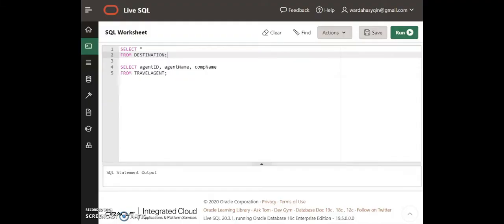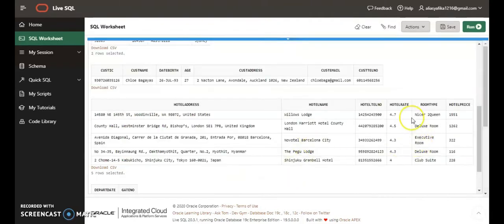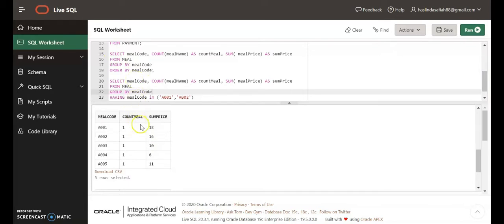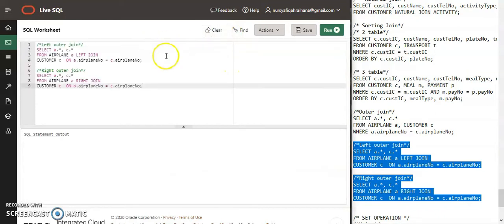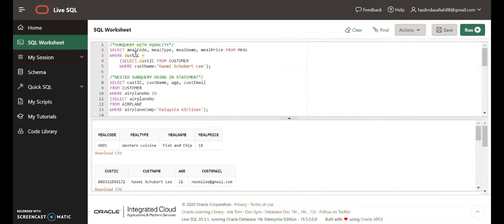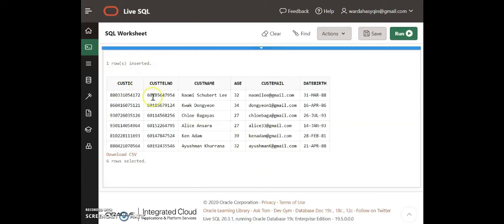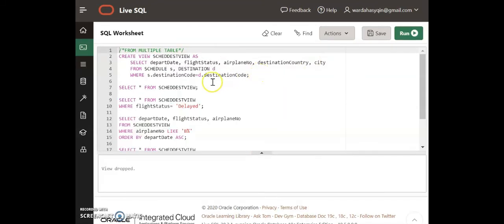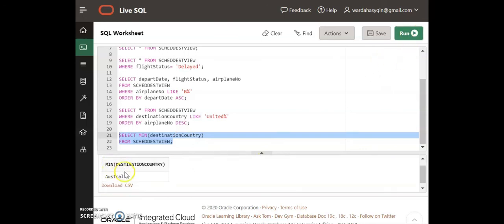ESTRELLA - AIRLINE BOOKING SYSTEM (DIM TEB1103)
DATA AND INFORMATION MANAGEMENT TEB1103
ESTRELLA - AIRLINE BOOKING SYSTEM
Group members:-
1. Nuralia Syafika binti Mohd Khalid, 19000442
2. Wardah Asyiqin binti Zulkefly, 19000536
3. Haslinda Safiah binti Hassan, 19000513
4. Nursyafiqah Raihana binti Mohd Zahid, 19000844